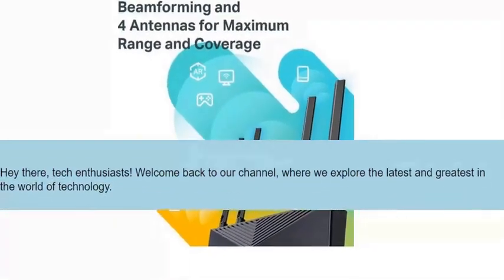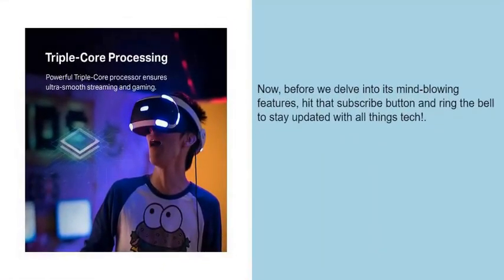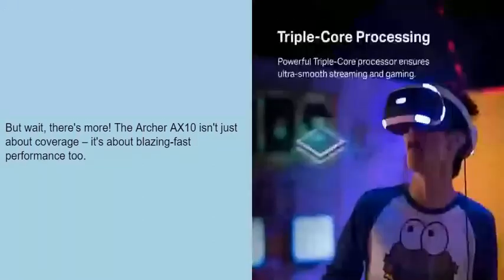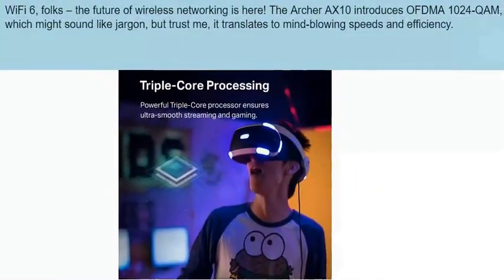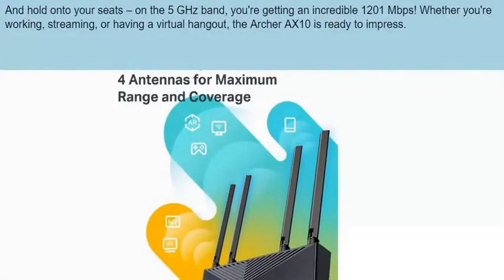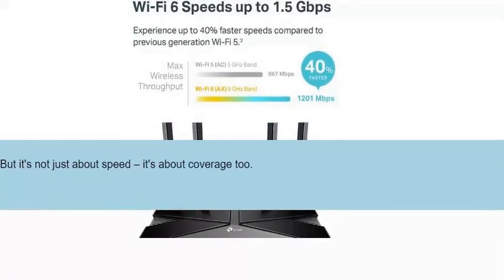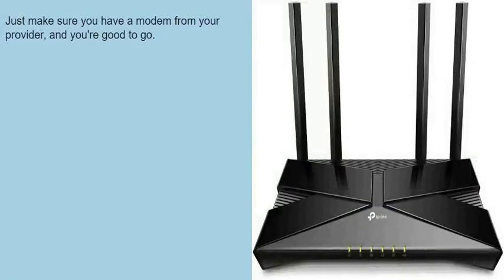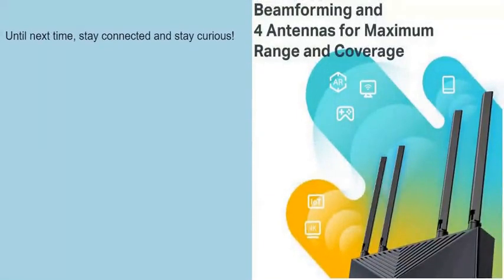Elevate Your Home Network with TP-Link Archer AX10 Smart WiFi 6 Router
yipedia.xyz

00:00 Hey there, tech enthusiasts! Welcome back to our channel, where we explore the latest and greatest in the world of technology.
00:10 Today, we have something truly remarkable to introduce you to – the TP-Link Archer AX10 Smart WiFi 6 Router.
00:21 If you're tired of buffering, dead zones, and slow connections, you're in for a treat.
00:28 Let's dive right in!.
00:31 Feast your eyes on this sleek and powerful piece of tech – the TP-Link Archer AX10 Smart WiFi 6 Router.
00:41 Now, before we delve into its mind-blowing features, hit that subscribe button and ring the bell to stay updated with all things tech!.
00:52 First up, let's talk about connectivity.
00:56 Ever struggled with weak signals in certain areas of your home? Say goodbye to that frustration! The Archer AX10 comes armed with OneMesh compatibility.
01:08 That means, when paired with TP-Link OneMesh WiFi Extenders, you're in for a seamless WiFi experience throughout your entire home.
01:19 No more signal drop-offs or dead zones – just consistent, powerful WiFi wherever you roam.
01:27 But wait, there's more! The Archer AX10 isn't just about coverage – it's about blazing-fast performance too.
01:37 Inside this sleek device beats a 1.5 GHz tri-core processor.
01:44 Think of it as the brain behind the brawn.
01:48 It ensures smooth communication between your router and every single connected device.
01:55 No more buffering during your binge-watching sessions or lag during intense online battles.
02:02 Streaming your favorite shows, gaming, and browsing will never be the same again.
02:09 And speaking of never being the same again, let's talk about WiFi 6 technology.
02:16 WiFi 6, folks – the future of wireless networking is here! The Archer AX10 introduces OFDMA 1024-QAM, which might sound like jargon, but trust me, it translates to mind-blowing speeds and efficiency.
02:35 You'll be transferring data at lightning speed, all while keeping your connections stable and reliable.
02:43 Did you know this router is a multitasking genius? Say hello to the next-gen dual-band speeds.
02:51 On the 2.4 GHz band, you're looking at a whopping 300 Mbps.
02:59 And hold onto your seats – on the 5 GHz band, you're getting an incredible 1201 Mbps! Whether you're working, streaming, or having a virtual hangout, the Archer AX10 is ready to impress.
03:17 Now, here's the game-changer.
03:20 Brace yourselves for the power of connectivity.
03:24 With WiFi 6's OFDMA and MU-MIMO, you can connect more devices than ever before.
03:32 It's like having your own personal data highway, ensuring everyone gets a slice of the bandwidth pie without causing slowdowns.
03:42 Buffering? Lag? They're things of the past.
03:47 But it's not just about speed – it's about coverage too.
03:52 Archer AX10 features Beamforming technology, which focuses the WiFi signal directly towards your devices.
04:01 No more fighting with walls or furniture – the signal follows you, resulting in stronger, more reliable coverage throughout your entire home.
04:12 And here's a cherry on top – backward compatibility and support for various internet service providers.
04:21 The Archer AX10 plays nice with all previous 802.11 standards, ensuring all your devices can join the party.
04:32 And guess what? It works seamlessly with major ISPs like AT&T, Verizon, Xfinity, Spectrum, and more.
04:43 Just make sure you have a modem from your provider, and you're good to go.
04:49 So there you have it, folks – the TP-Link Archer AX10 Smart WiFi 6 Router.
04:56 Say goodbye to buffering, dead zones, and slow connections.
05:02 Say hello to a new era of streaming, gaming, and browsing.
05:08 If you're as excited as I am about this game-changing router, hit that like button and share your thoughts in the comments below.
05:18 Thanks for joining us today! Don't forget to subscribe and hit the notification bell so you never miss out on our tech adventures.
05:28 Until next time, stay connected and stay curious!